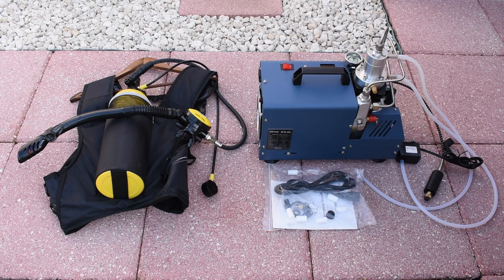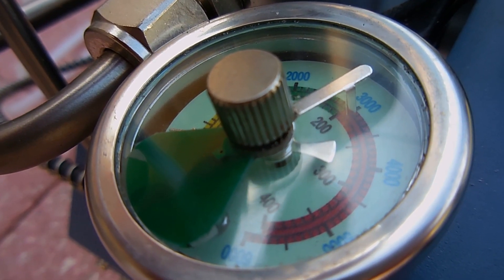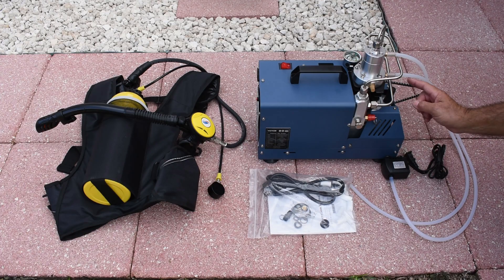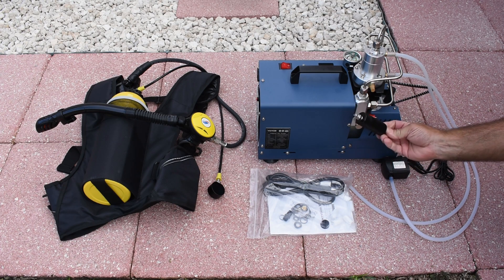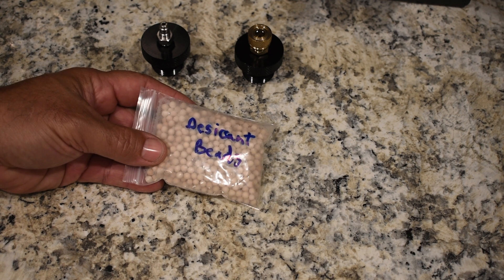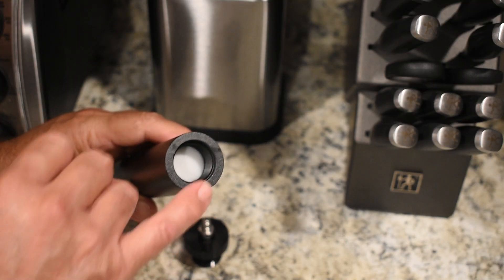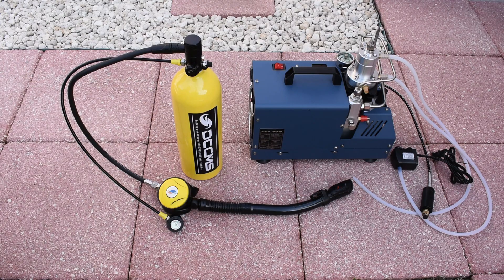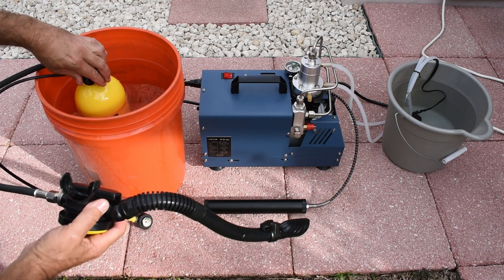Testing Vevor's High Pressure Diving & Paintball Air Compressor - Safe?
Is Vevor's high pressure 4500 PSI / 300 BAR scuba, paintball, and firefighting air compressor any good? How long does it take to fill a 2.0L scuba diving cylinder? Is the air safe to breathe? Find Out!

Vevor Compressor
2.0L Scuba Kit
Large Filter Kit